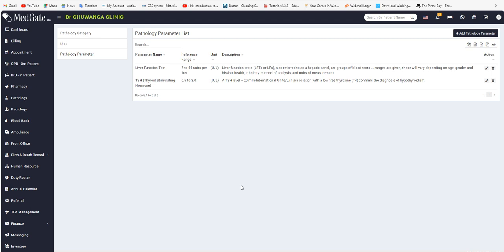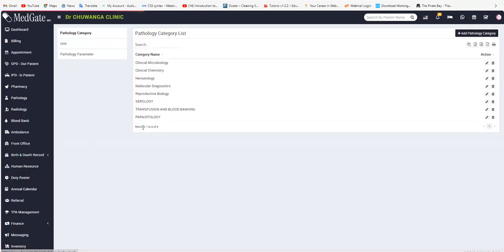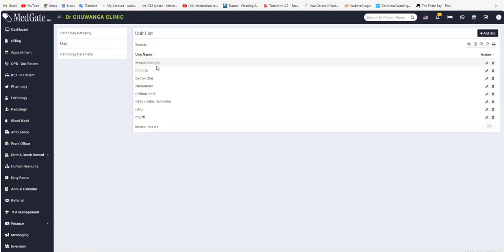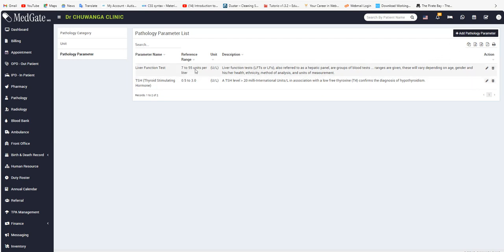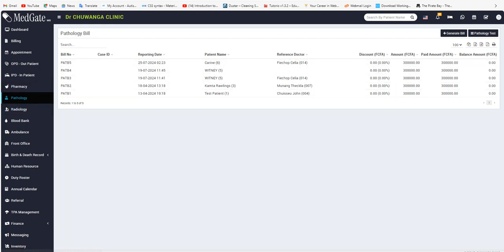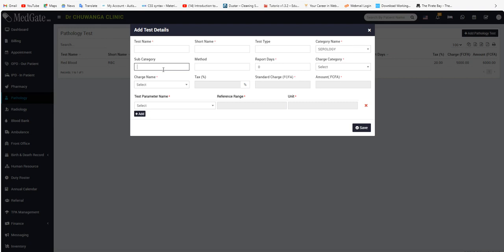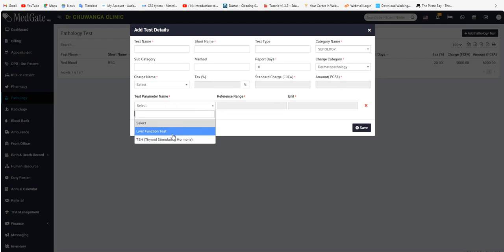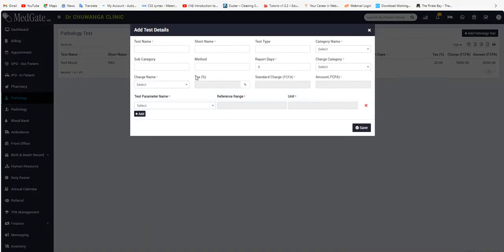HOW TO SET UP PATHOLOGY MODULE AND REGISTER PATHOLOGY TEST ON MEDGATE HOSPITAL MANAGEMENT SYSTEM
To set up Pathology, navigate to Setup - Pathology.

Pathology Category
To add a new Pathology Category, click on the + Add Pathology Category button, enter the Category Name, and click Save. You can view the added categories on the Pathology Category List page. To edit a category, click the Edit button, and to delete one, click the Delete icon in the Action column.

Unit
To add a Unit Type, click on the + Add Unit button, enter the Unit Name, and click Save.